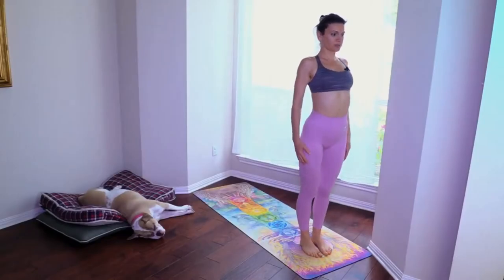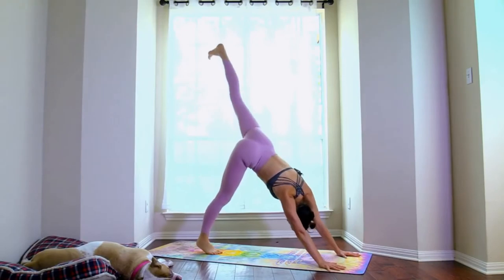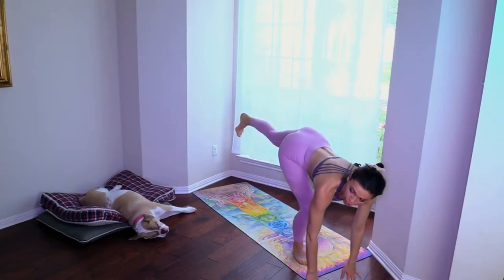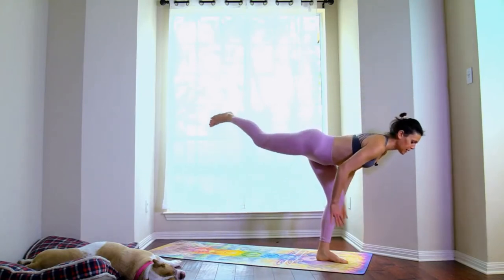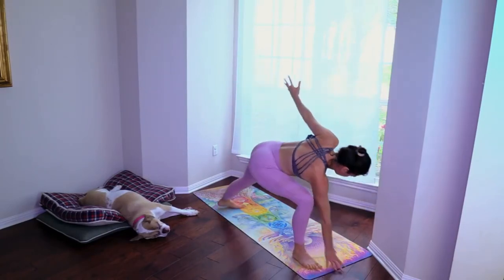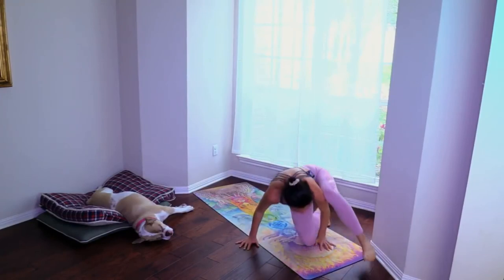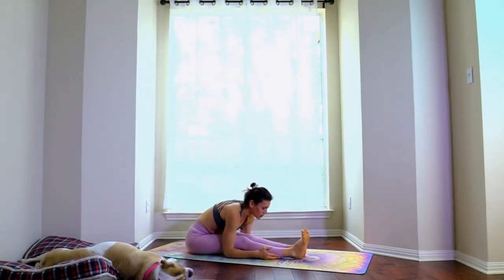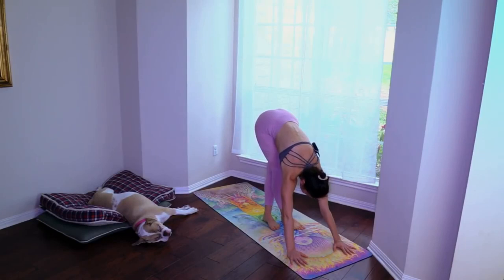20 minutes Espresso Shot Yoga (Yoga Hacks)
20 minutes Espresso Shot Yoga (Yoga Hacks)

20 minutes Espresso Shot Yoga Class for All worth of yoga in just 20 minutes. Perfect for busy moms or students. Great for busy days when we still want to get our cardio, vinyasa, and stretching done yet we don't have the time for that.

On-Demand OR Virtual Interaction with Live Characters. JINZZY is India’s #1 Joy & Emotional Well-being service specializing in premium live characters. Adding a pinch of joy for a healthy body and mind.

Book Live Superhero, Princess, Fairy, Game and Fantasy, and Cartoon Character for a birthday, parties(Clubs) & life occasion. 300+ Live Character variants.